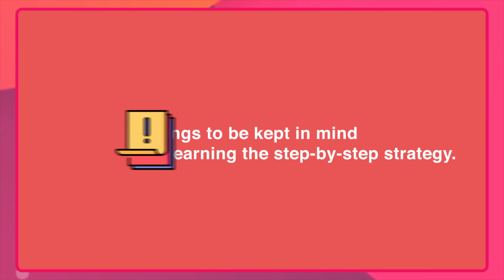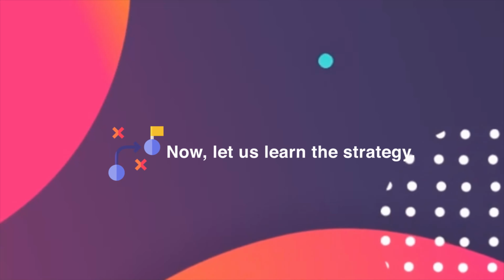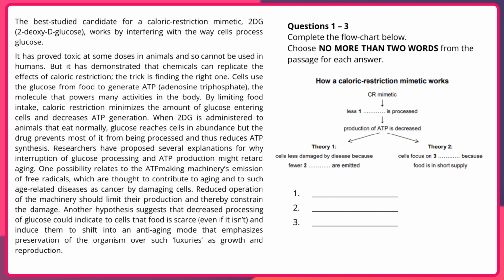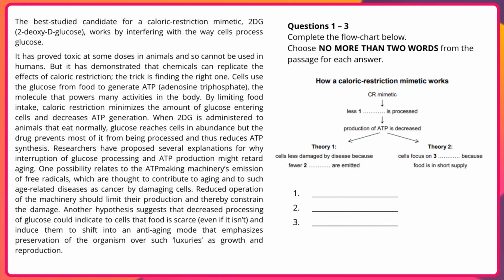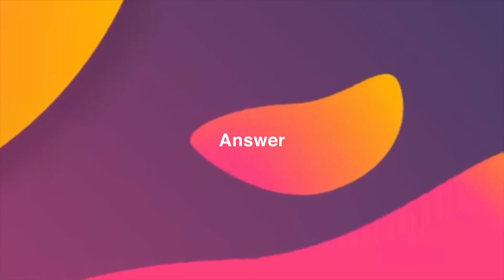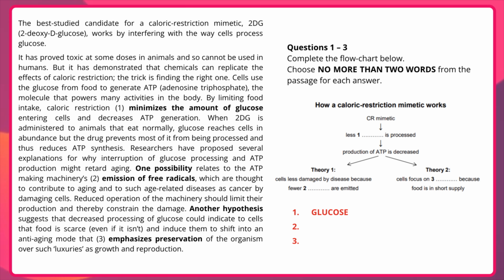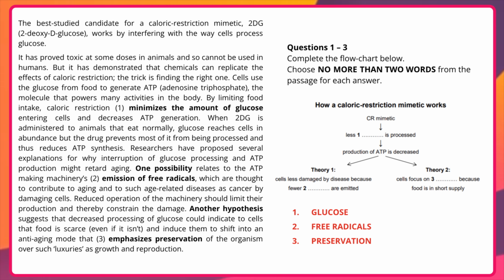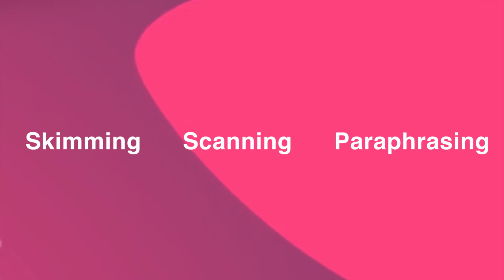IELTS Reading Flow Chart Completion Practice Questions & Answers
Timestamp:
00:00 Introduction